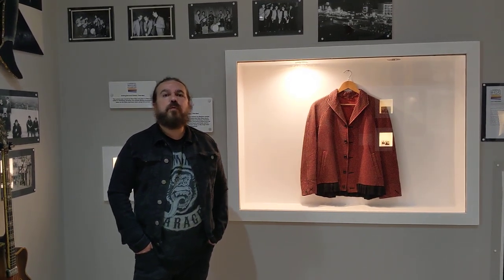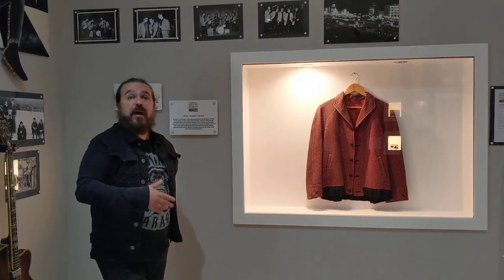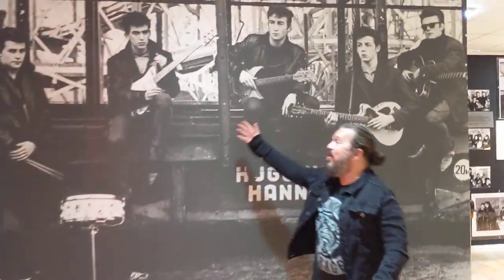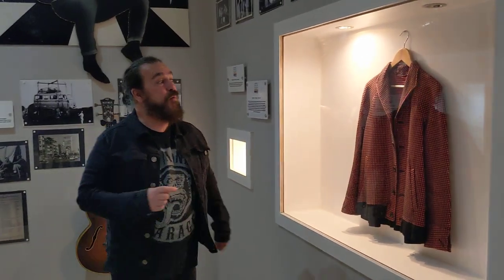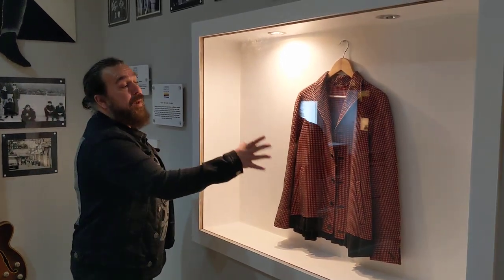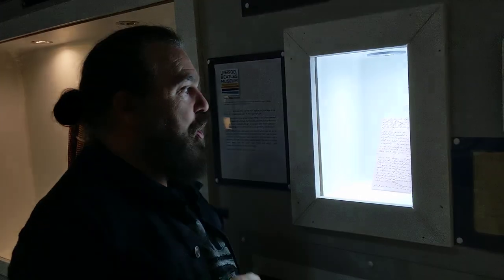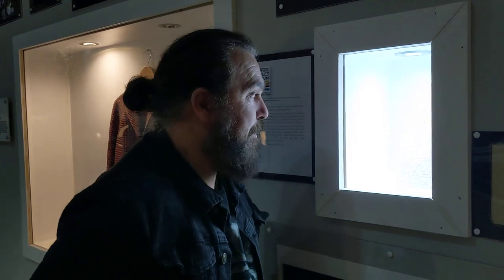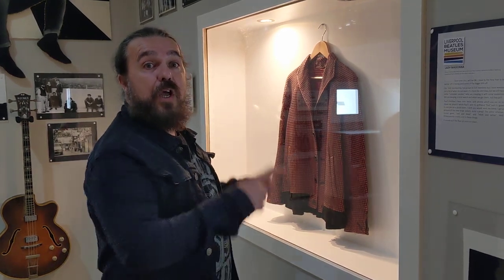The Beatles' image in Hamburg and a look at some previously unseen stage clothes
Roag Best tells us the story behind the Beatles' image change during their time in Hamburg in 1960